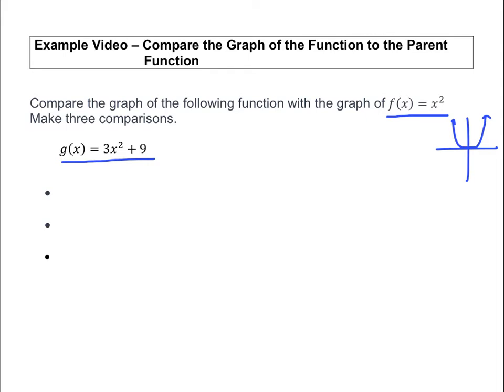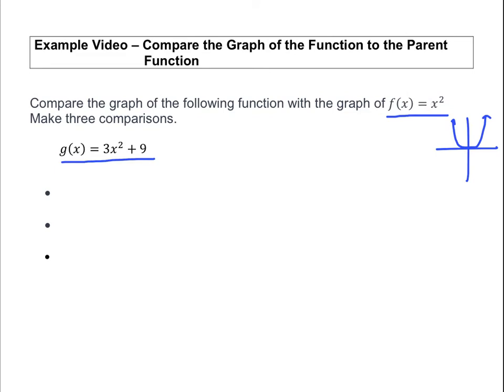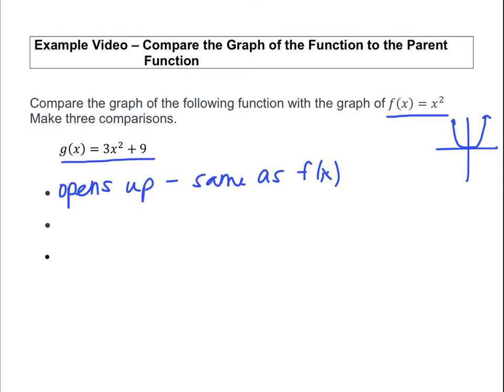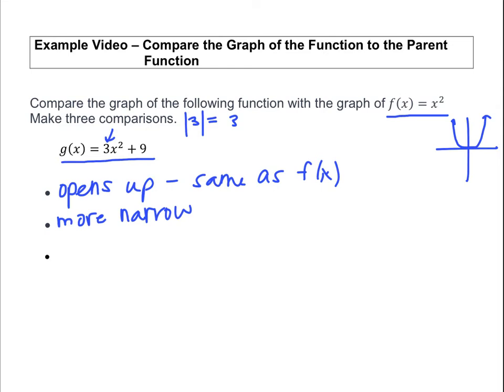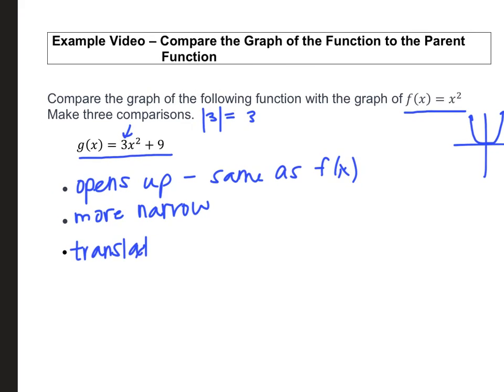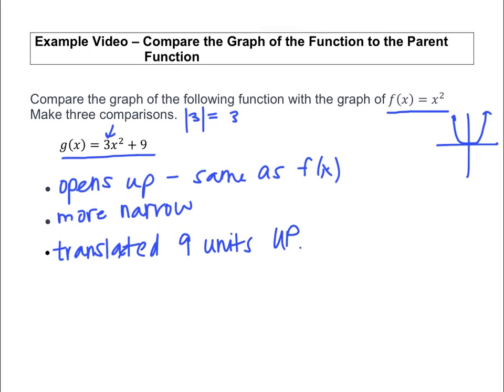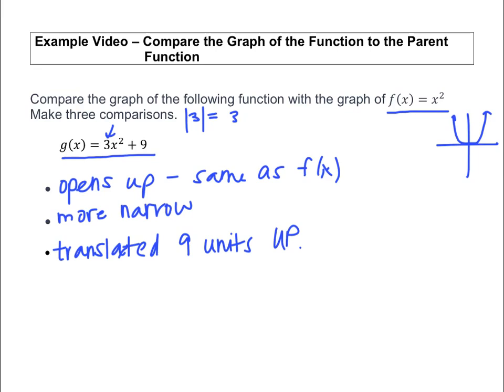Compare to Parent Function (Algebra)